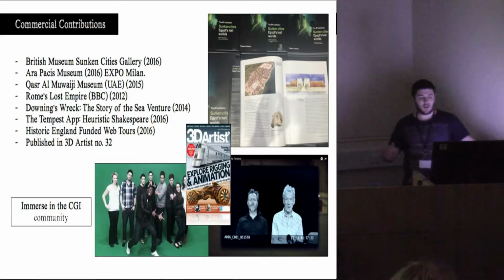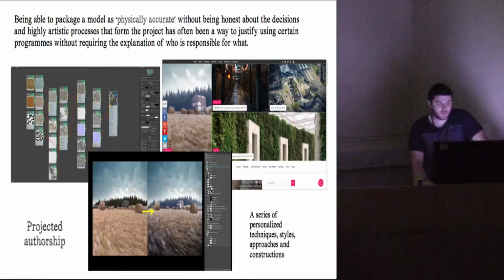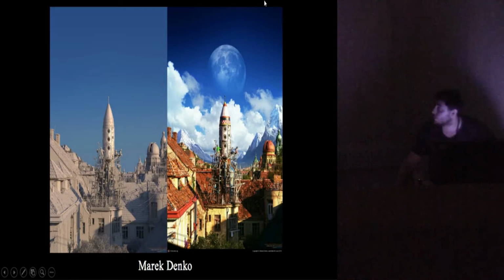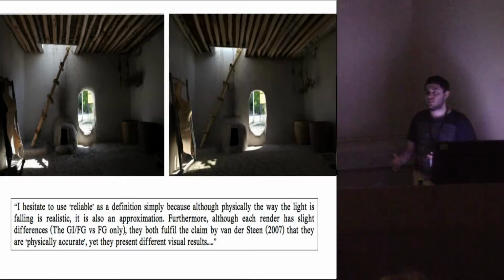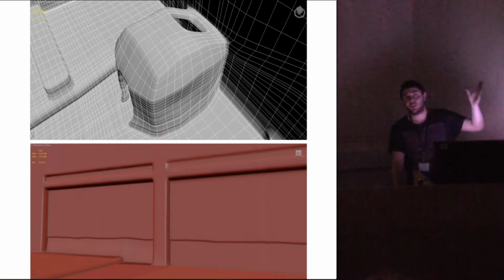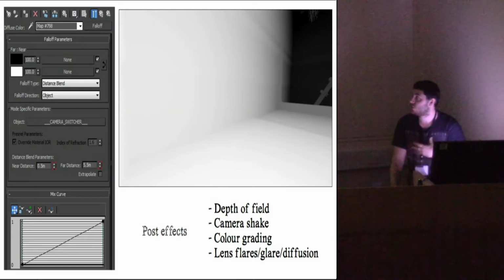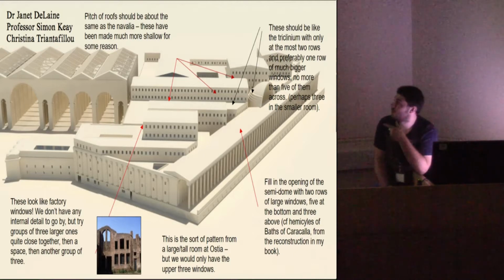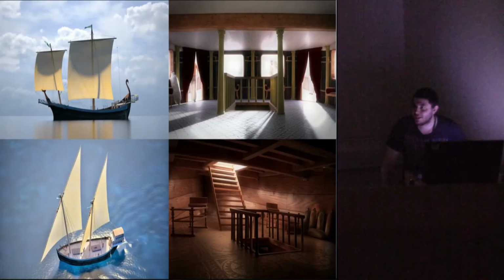Re-empowering the artisan: a case study in CGI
The arrival of sophisticated technology (such as renderers, games engines and VR) has brought with it much discussion. Overshadowed in the past few years by techniques like Photogrammetry, the most vocal of these arguments, “How realistic should we make our reconstructions...?” has consistently flourished, naturally progressing to the vocalization of renderers and computational processes. Originally used as an argument against the dangers of 3D reconstruction, jargon such as ‘Photorealism’, ‘Hyper-realism’ and ‘Physically accurate’ have often been applied so liberally by archeologists in recent years that they actually now fail to work as benchmarks for the level of visual quality being achieved through CGI in heritage. The author believes the reasons for this stem from a breakdown between commercially driven communities and academia, where valuable processes are often identified and then removed from their wider context (and standards) without reciprocation. This miscommunication has, in the example of CGI often led to the removal of the practitioner, their role as creator and the relationship between their current skill level and the output.
Incidentally, an ‘inception like’ false reality is a very real possibility for true commercial photorealistic practitioners such as Alex Roman, Grant Warwick and Bertrand Bernoit, but instead of distancing themselves, these artists actively embrace their role as authors to hone their skill, framing their craft as an informed amalgamation of digital, film and photographic ideals. This talk will look at the benefit these same reflections could have on the empowerment of the archaeologist and our collective understanding of the past.

Grant Cox, ArtasMedia